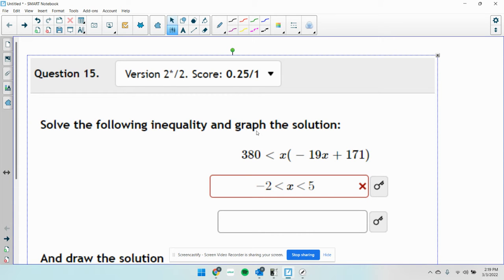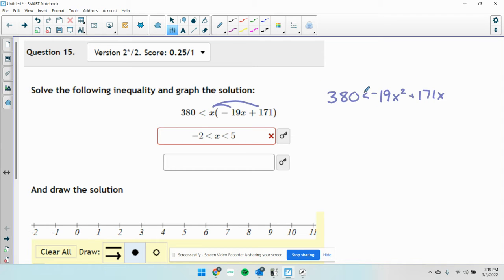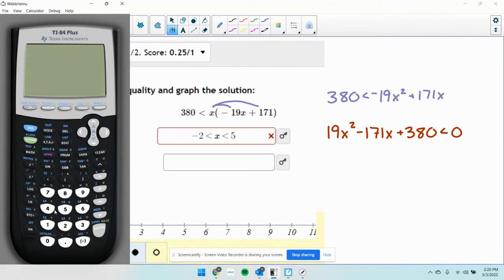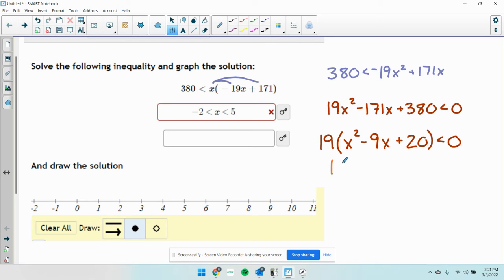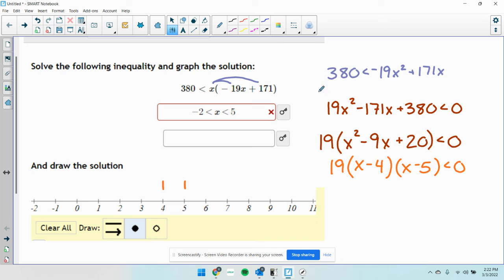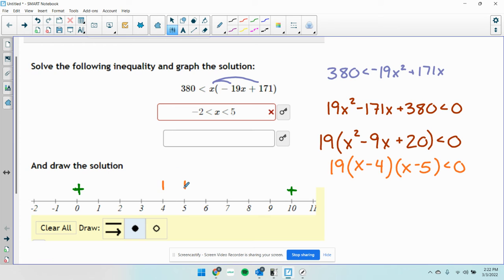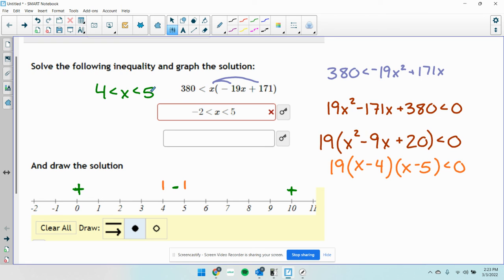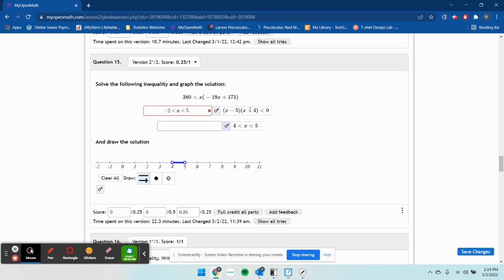MAT161: Chapter 2 - Solving Inequalities and Graphing Solution